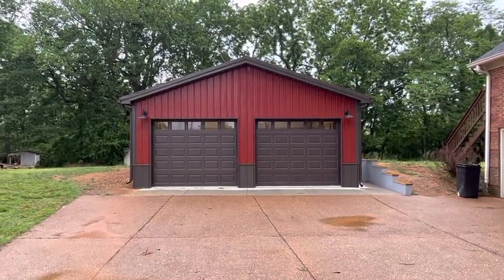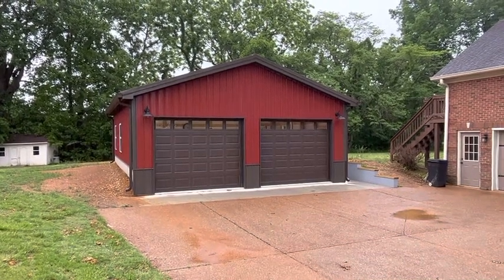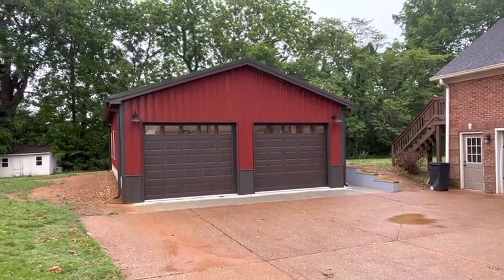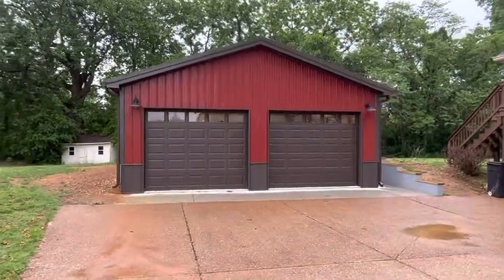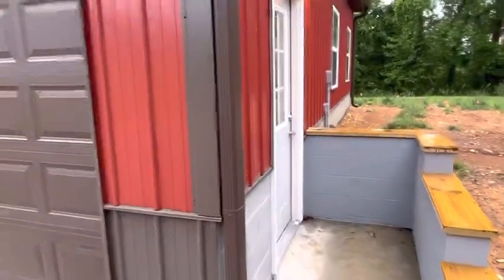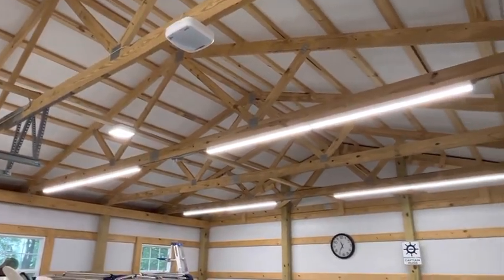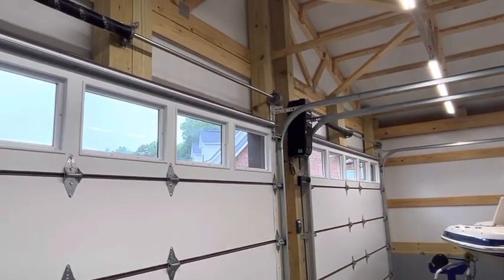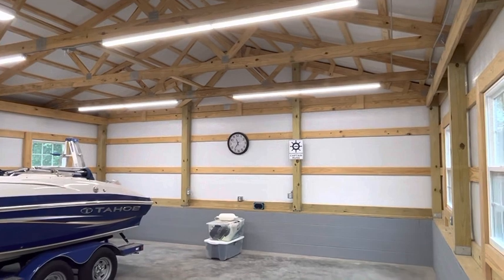Pole barn garage Hendersonville TN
26x30 pole barn garage , excavated into hill , to bring floor level to driveway. Completely wired with side mounted garage door openers . we build to suite your needs , Free on site consultations